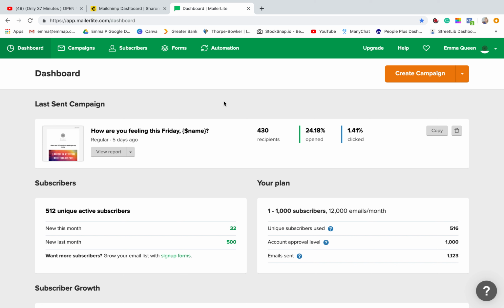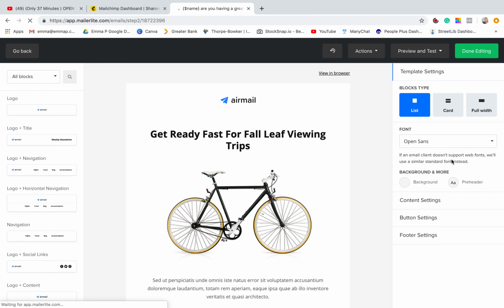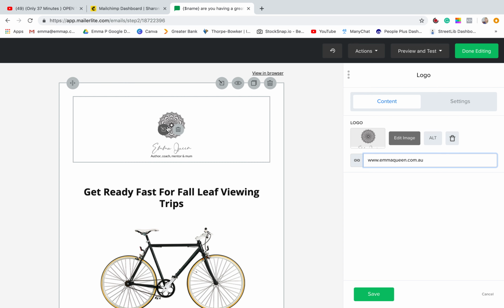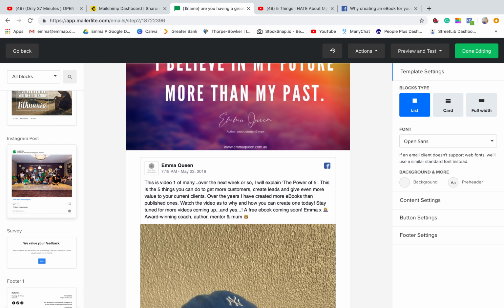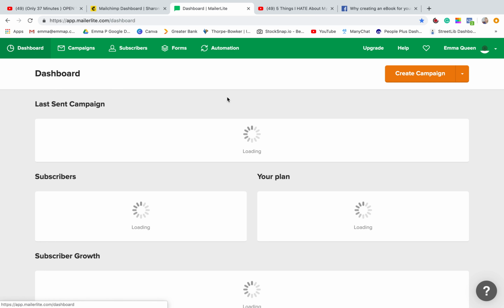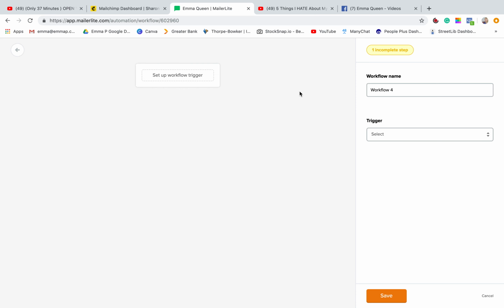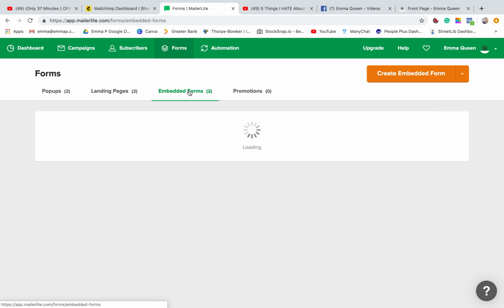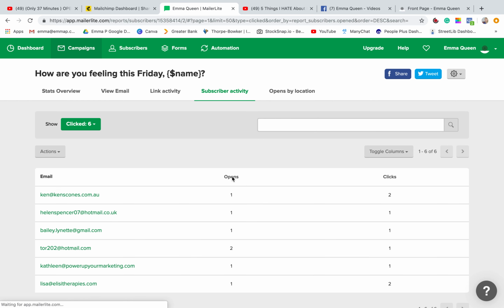A walk around Mailerlite with Emma Queen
I have been playing around with MailerLite and am really enjoying it. I have been a user of MailChimp for years and after their changes, I thought I would try another platform - I think I found it!

If you want to join MailerLite and get a $20 credit if you upgrade, please feel free to use this link:

If you want to check my other video out on MailChimp, you can do so here: